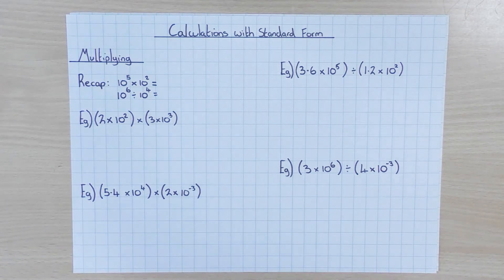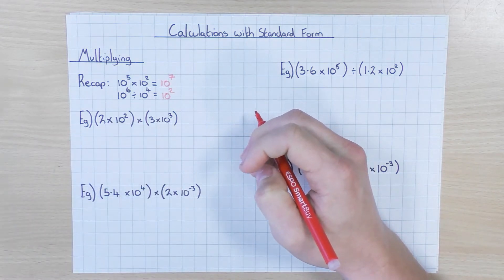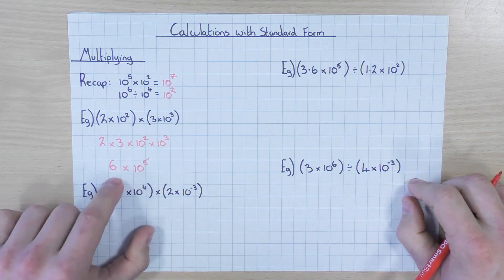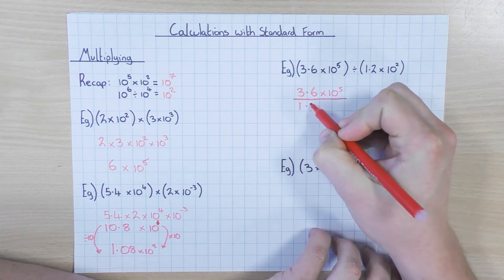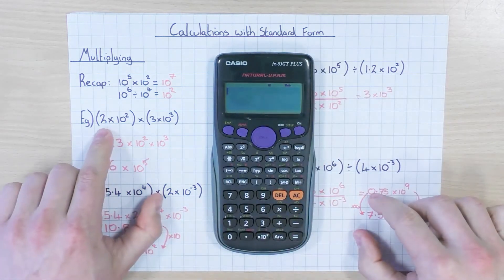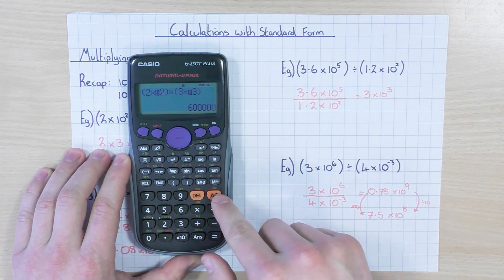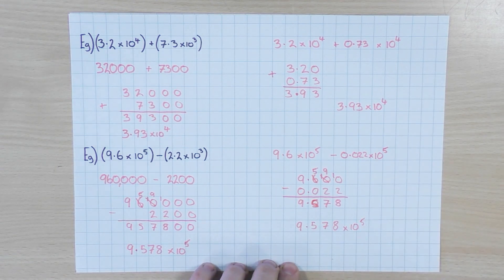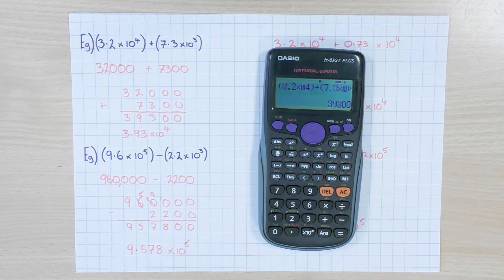Calculations with Standard Form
A video explaining how to add, subtract, multiply and divide numbers in standard form both with and without a calculator.